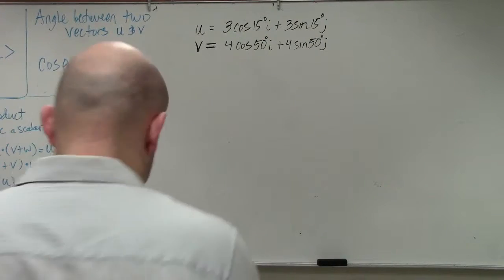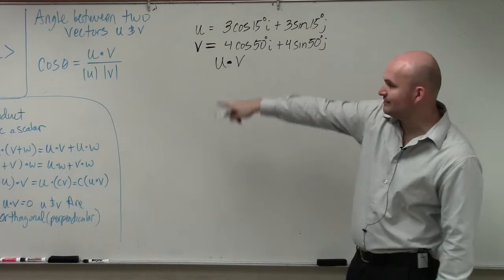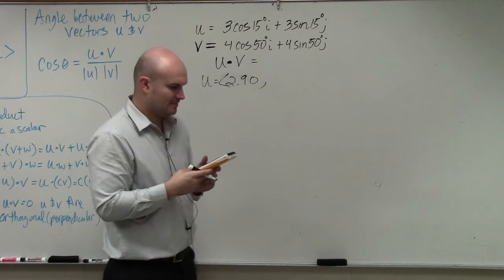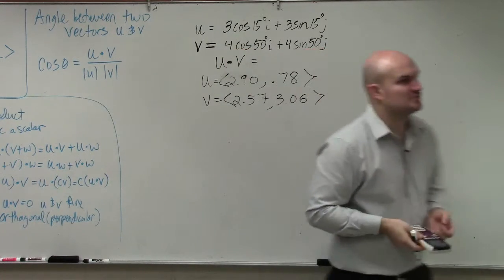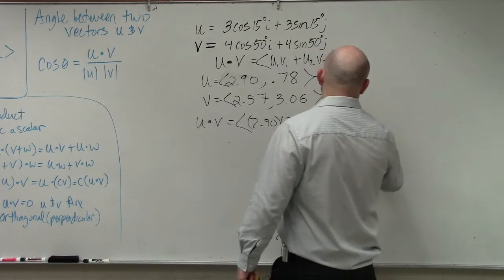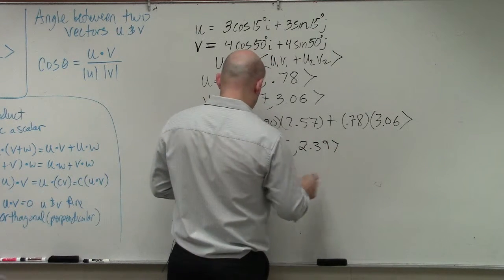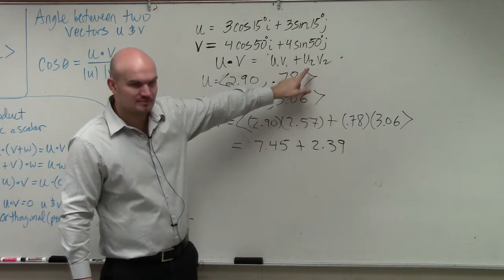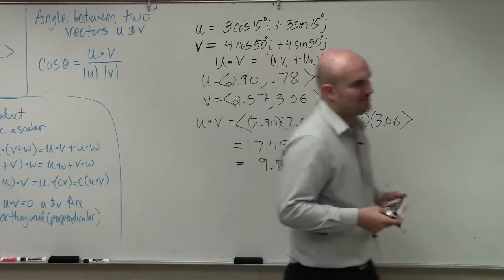Determine the dot product between two vectors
Learn how to determine the dot product of vectors. The dot product of two vectors also called the scalar product of the vectors is the sum of the product of the components of the vectors in each direction. When the magnitudes of the vectors are known and the angle between the vectors is known, the dot product of the vectors is given by the product of the magnitude of the vectors and the cosine of the angle between the vectors.